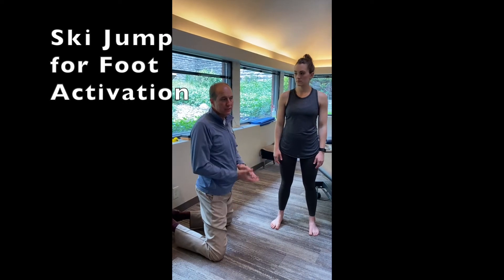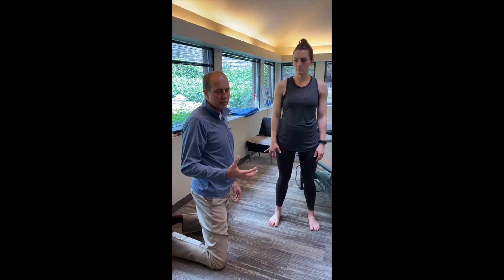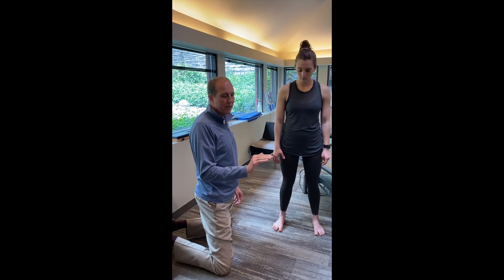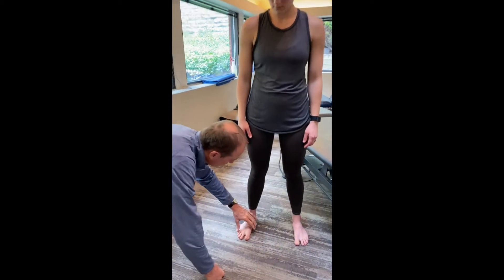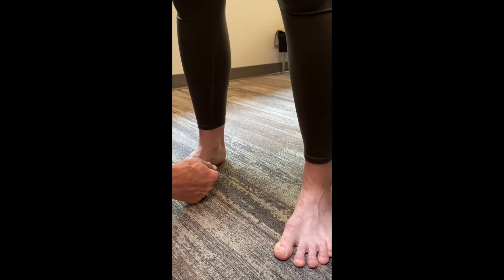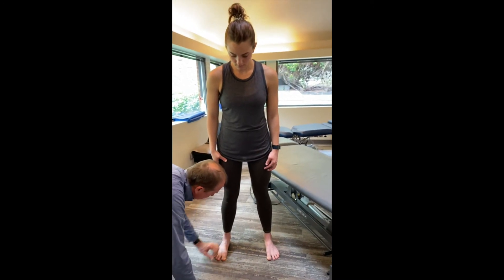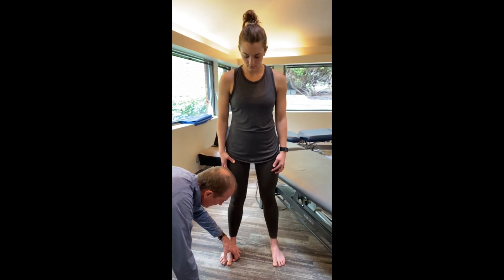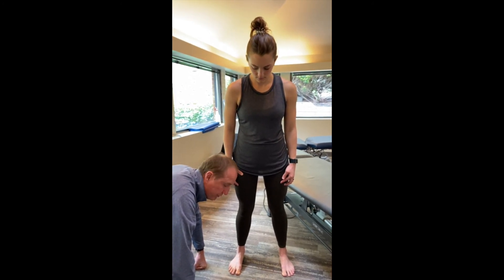Ski Jump for Foot Activation